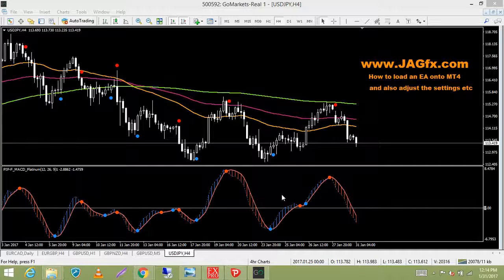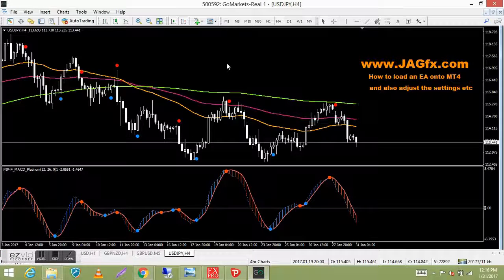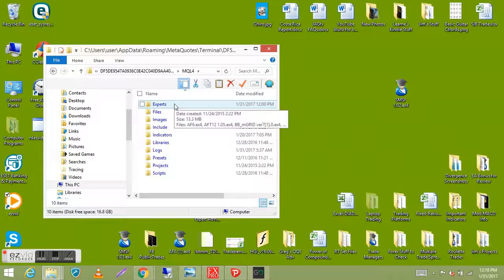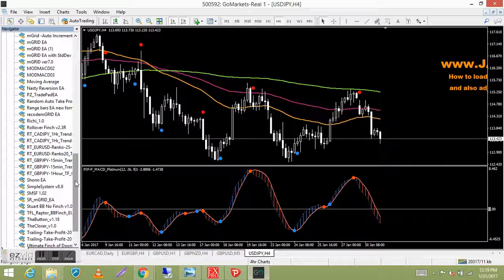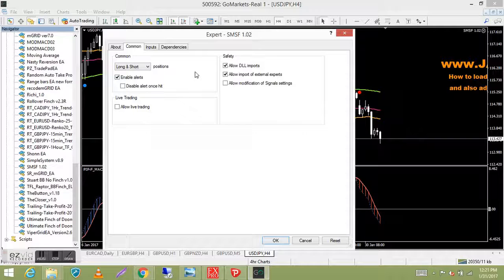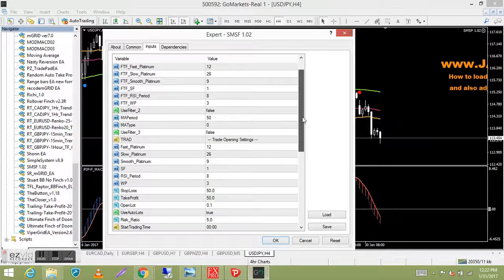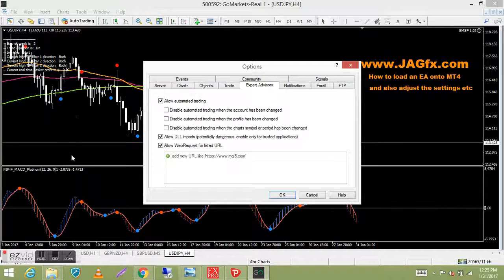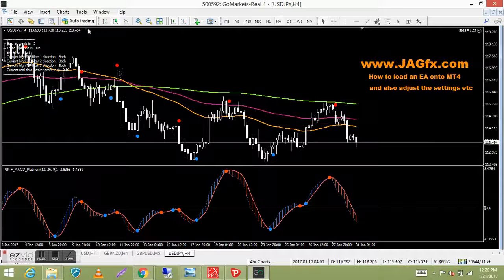JAGfx How to Load an EA onto MT4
In this video I will show you an easy way on how to add an EA (Expert Advisor) on to your MT4 platform and ensure that it is working correctly.  There is also a demonstration on how to adjust the settings and also remove the EA, and just a general discussion about them.